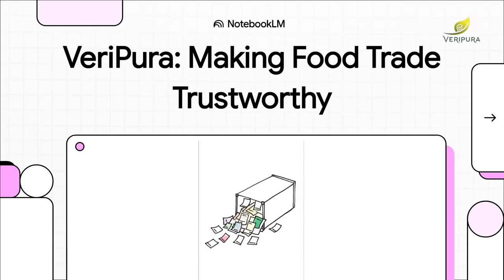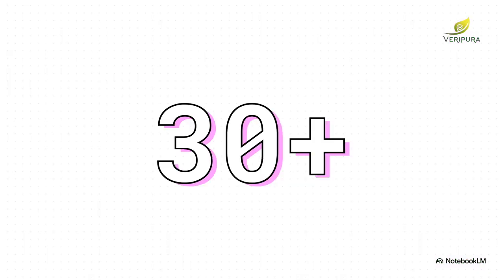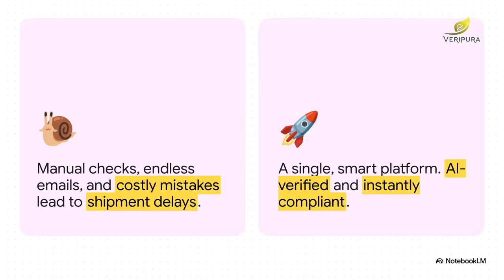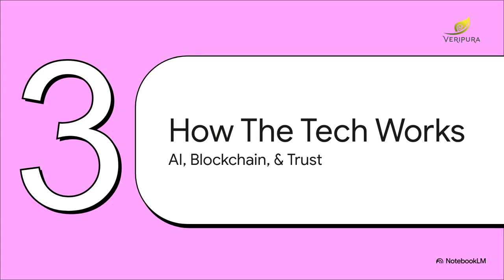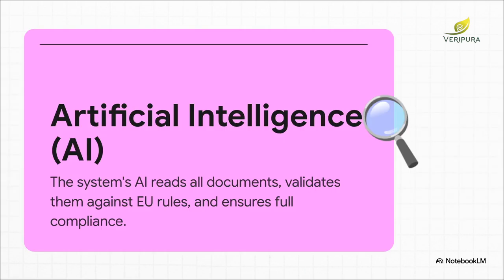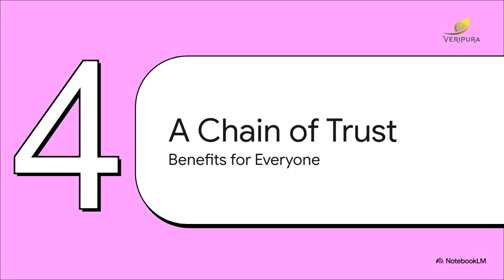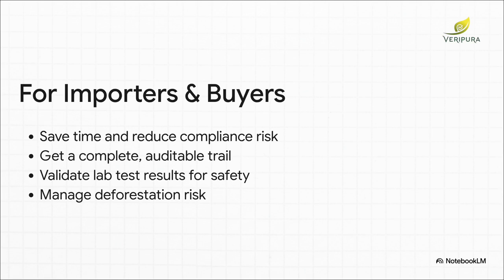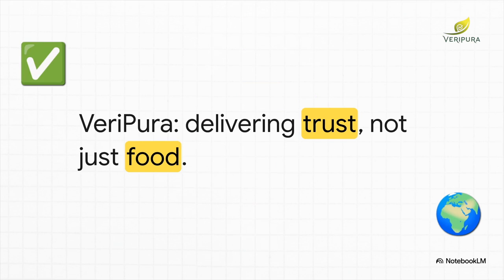🌍 How VeriPura is Fixing the Global Food Paper Jam (with AI + Blockchain)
Have you ever really thought about where your food comes from? Probably not the 30 documents needed to import one single shipment into Europe. The truth is, behind every bite of food you eat is a mountain of outdated paperwork, PDFs, emails, WhatsApp chains and one tiny error can lead to massive delays, rejected shipments, or huge financial losses.

This is the global food paper jam. And it’s broken.

But there’s a smarter way forward.

👉 VeriPura is a digital compliance and traceability platform powered by AI + Blockchain.
We’re not just moving paperwork online — we’re building a verified, tamperproof chain of trust from farm to shelf.

🔍 What you’ll discover in this video:
 • Why food trade is drowning in documents
 • How VeriPura automates compliance in seconds
 • The role of AI as your tireless document-checking assistant
 • How blockchain locks food data into an unchangeable public record
 • Why farmers get rewarded with VERI tokens for verified transparency
 • How EU importers cut risk and prove sustainability on every shipment

💡 This isn’t just a tech upgrade. It’s a global food trust revolution.
Because the most important thing we should be importing… is trust.